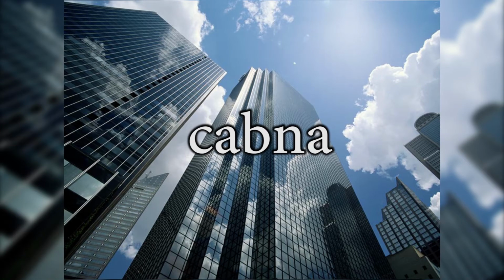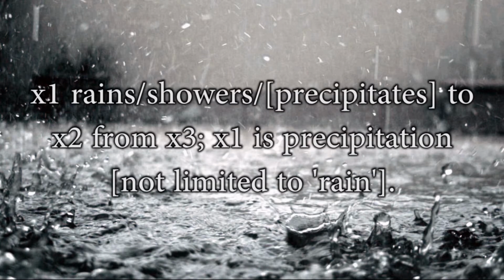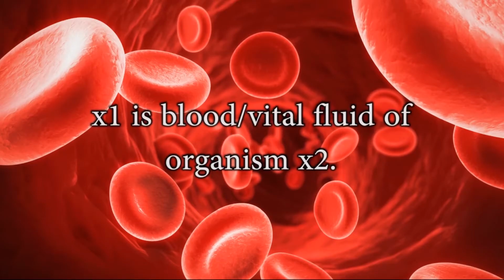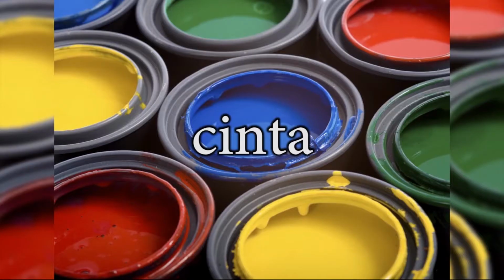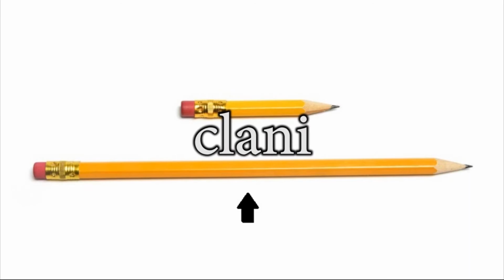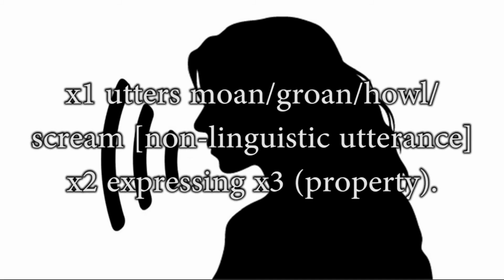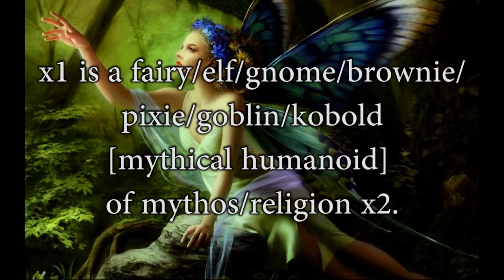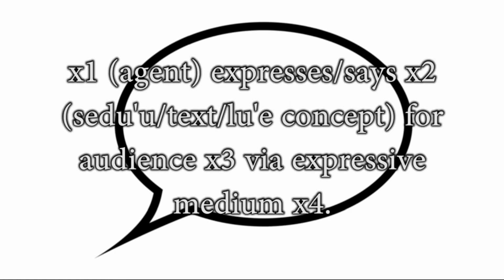All lojban C-Words - Study Tool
All lojban root words beginning with 'c'. Feel free to put music behind it, listen while doing other things, or just use it as a study tool. Links to learning materials in the description:

Mistake: 4:39 should be cedra